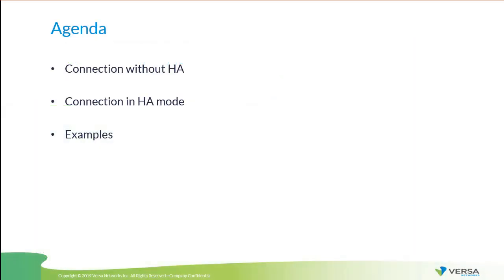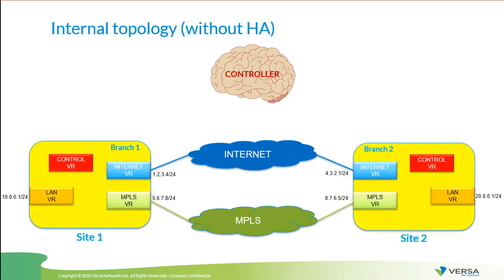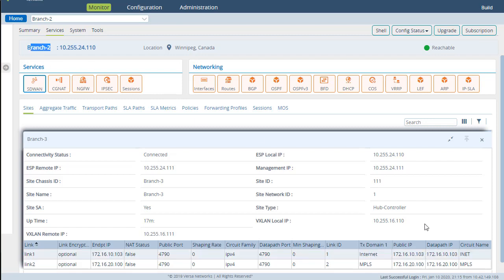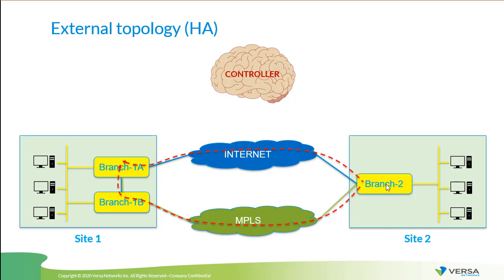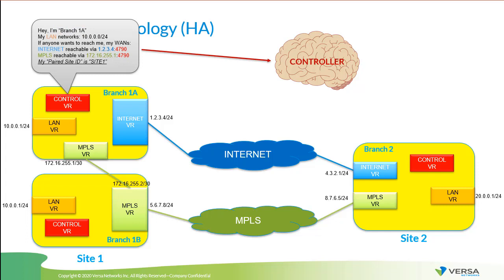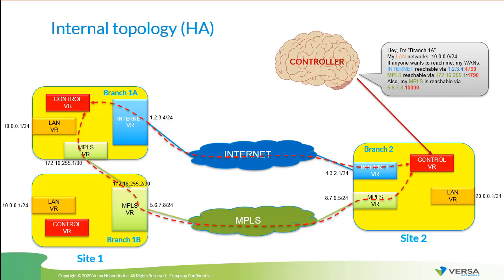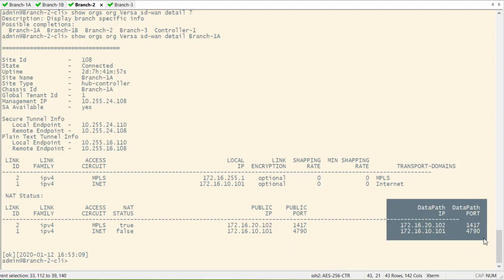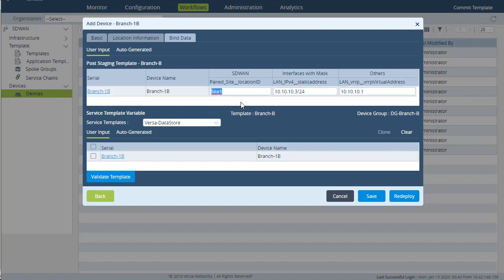Active/Active High Availability Deep Dive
Video explains main concept of High Availability in Active/Active deployment of Versa SD-WAN. You will learn why cross-connect is needed and how other branches learn how to connect to redundant devices using external IP addresses.